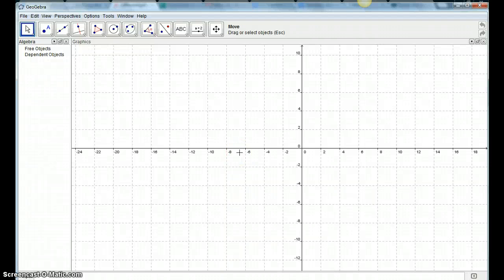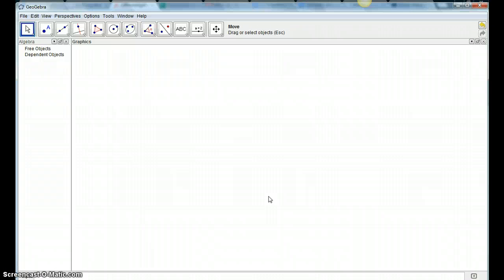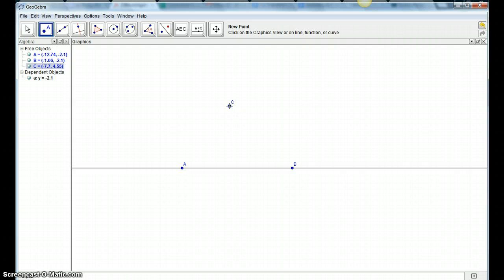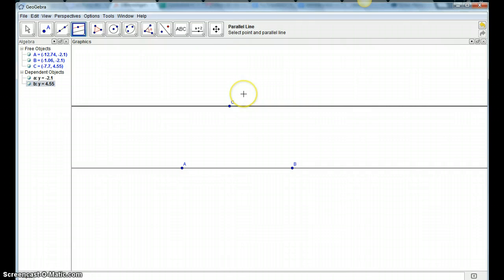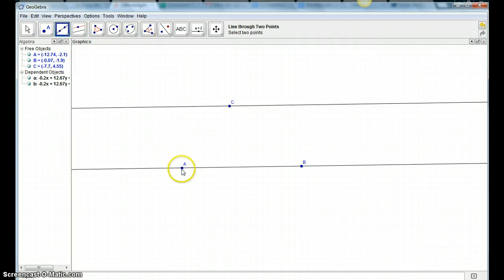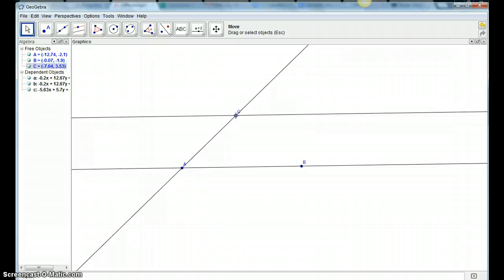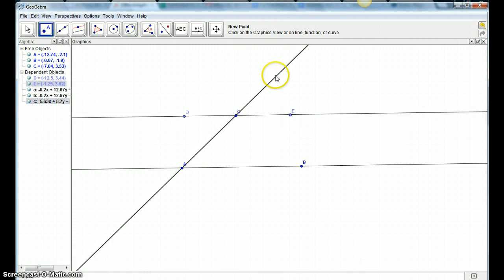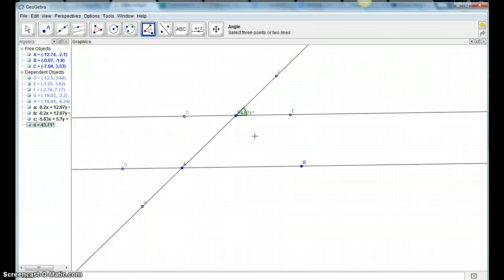2.6 Parallel Lines Cut by a Transversal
Discover the properties of angles formed by parallel lines cut by a transversal.